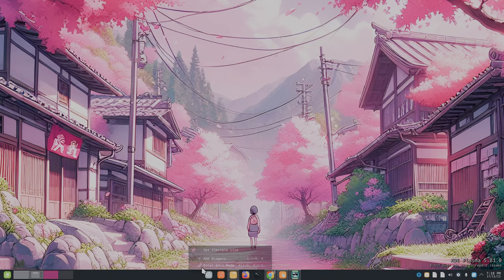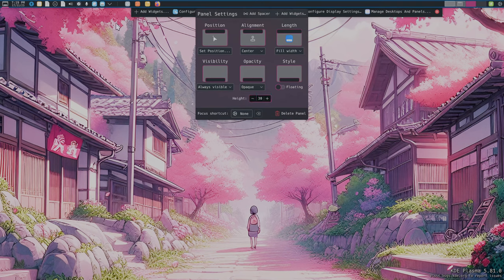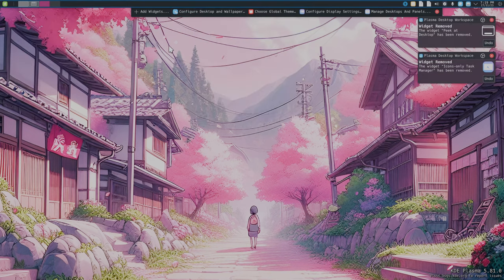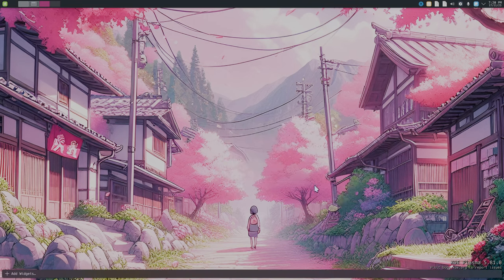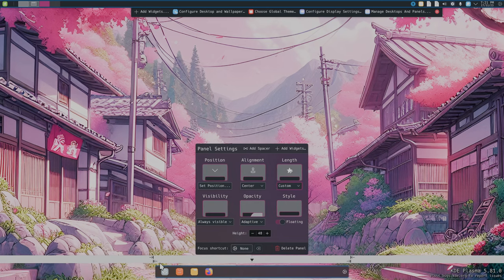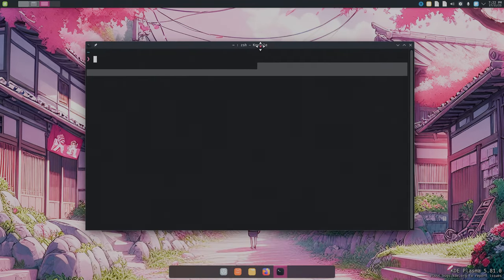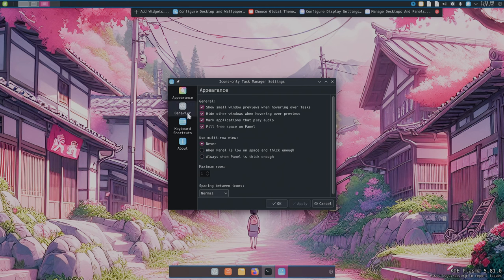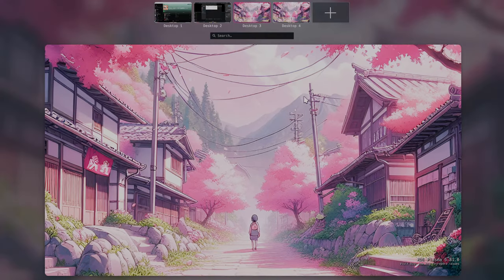Setting Plasma 6 panels, macOS like, and revert back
a demo with the new panel controls in Plasma 6 (5.81) from nightly builds